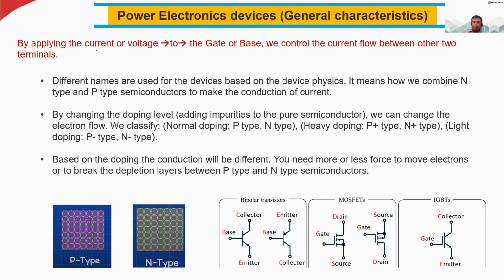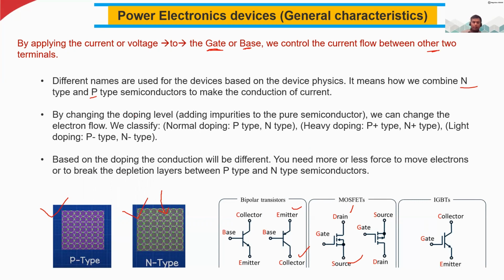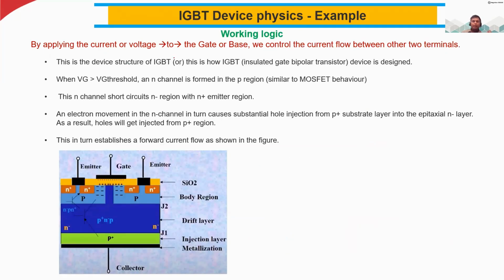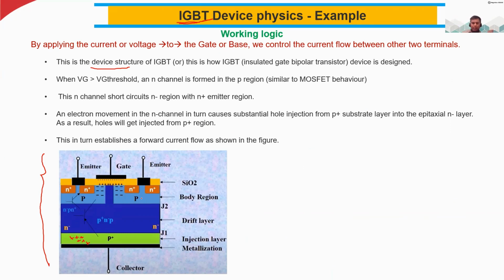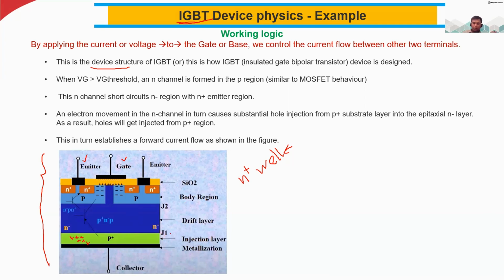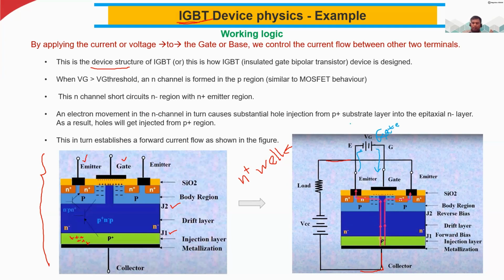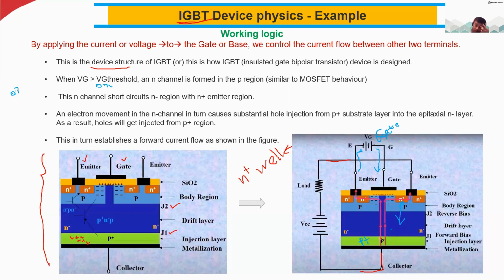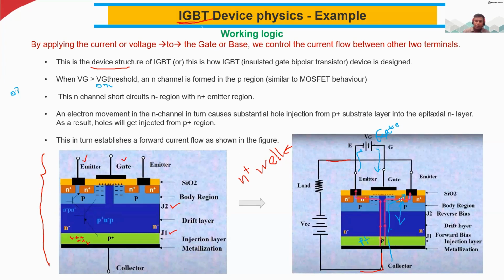11 How device physics influence the ratings of PE devices